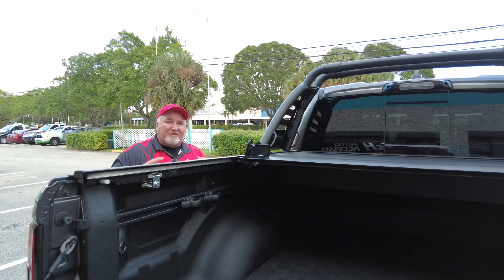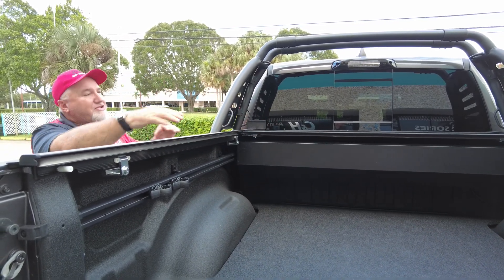RetraxPro MX & Bedrug Impact liner XLT on a 23 Ram TRX with Roll Bar review by C&H Auto Accessories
RetraxPro MX & Bedrug Impact liner Mat XLT on a 2023 Ram TRX with Roll Bar & 5.7 bed .  Review by Chris from C&H Auto Accessories 1435 Banks Road, Margate, Fl.